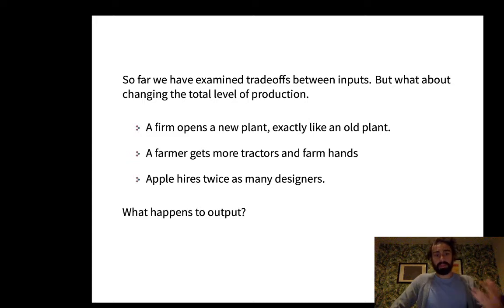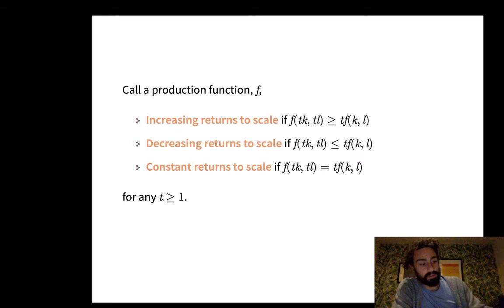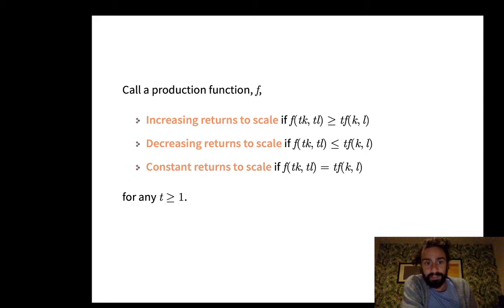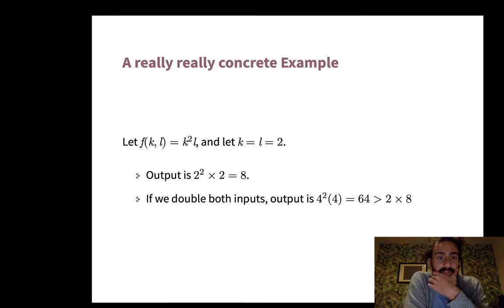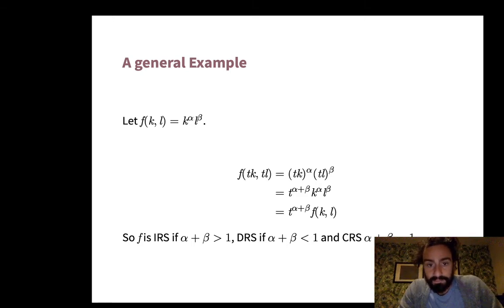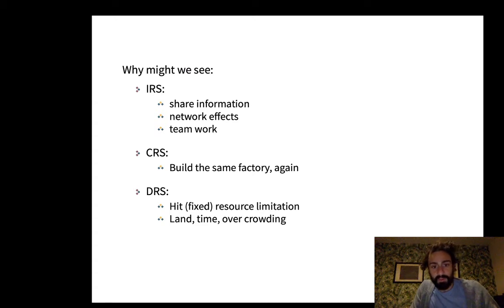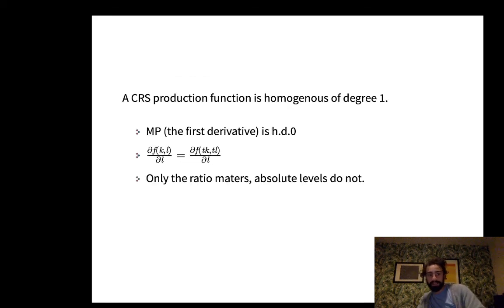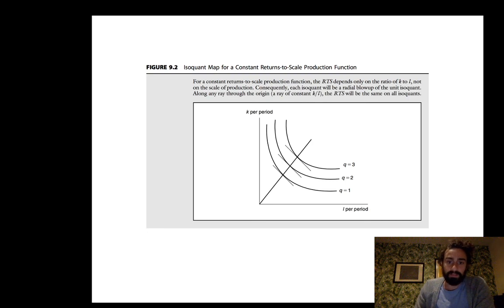Returns To Scale